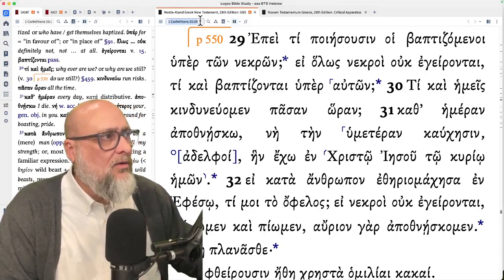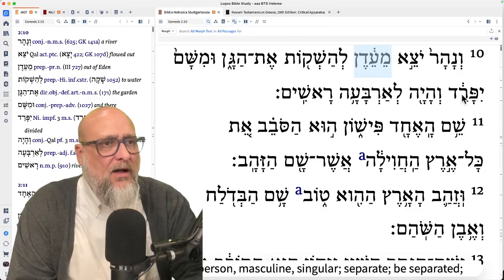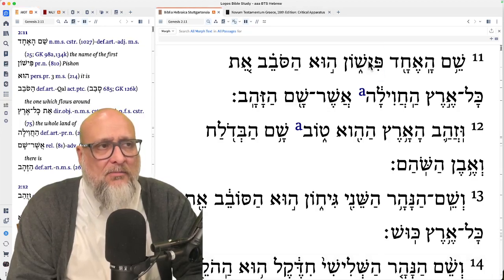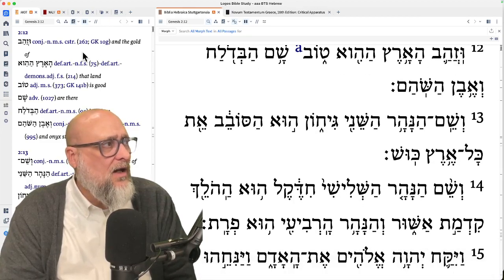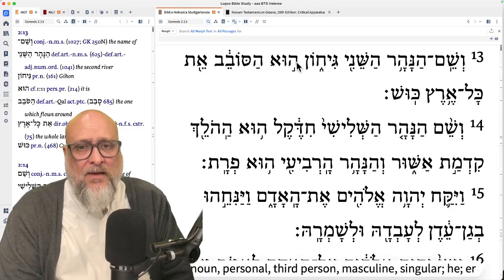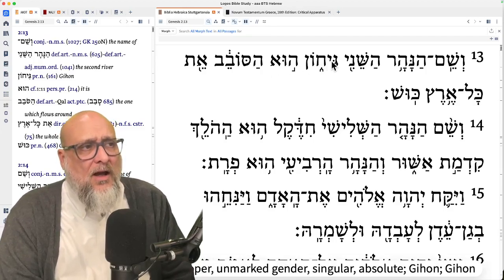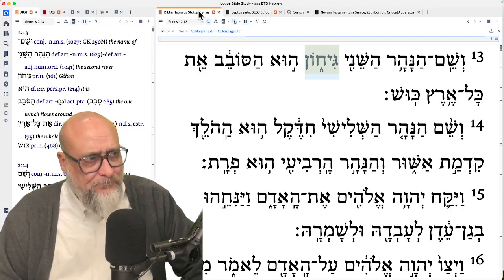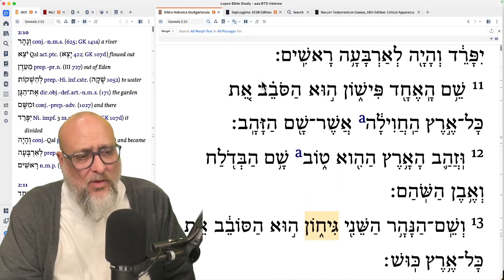HEB II Genesis 2 10 13